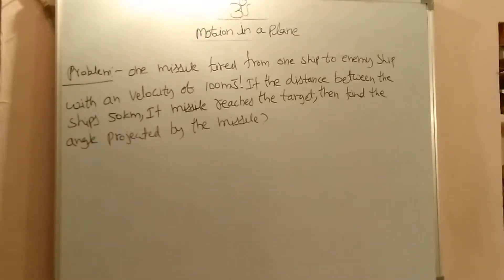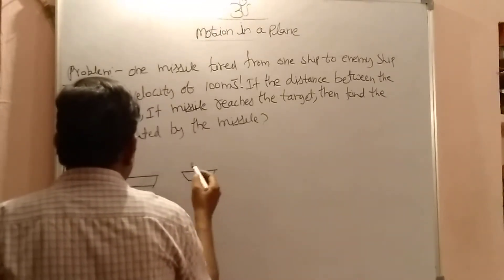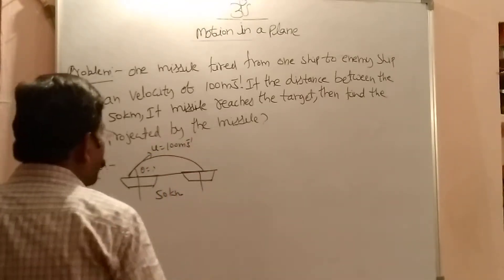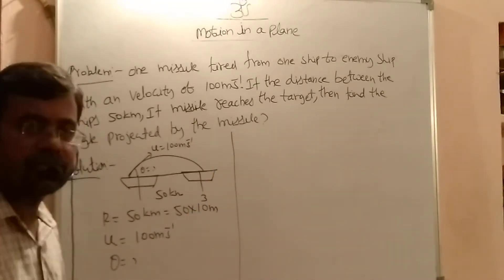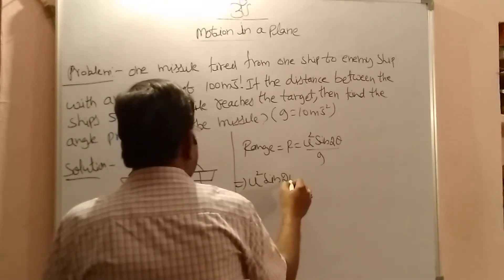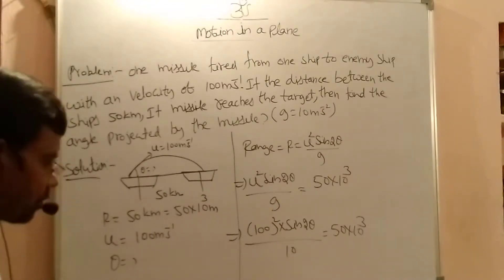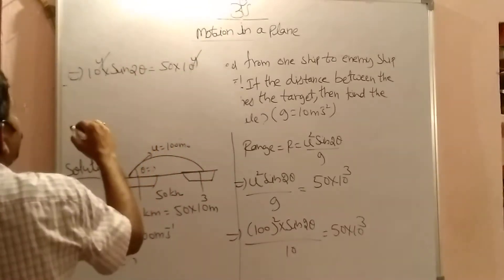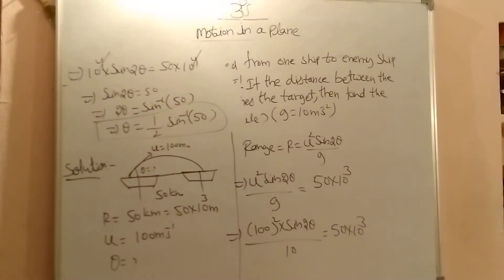OBLIQUE PROJECTILE PROBLEM ( MOTION IN A PLANE)